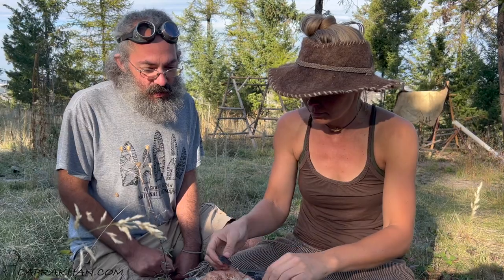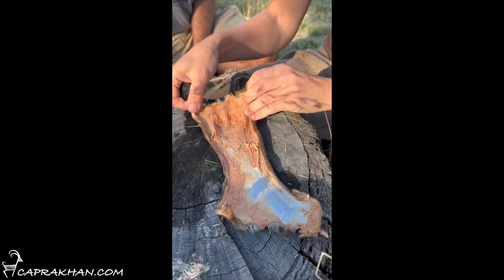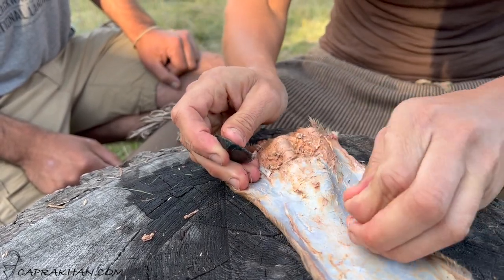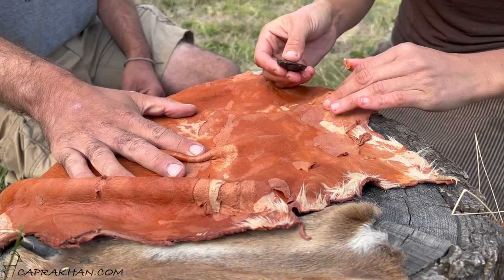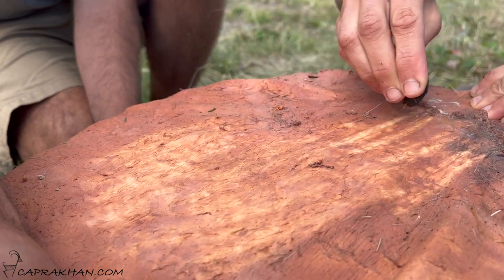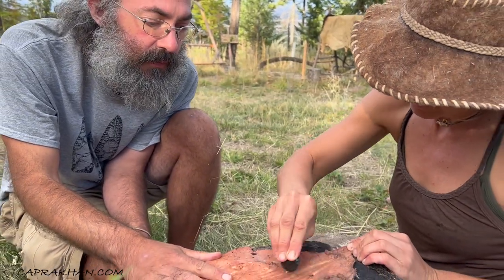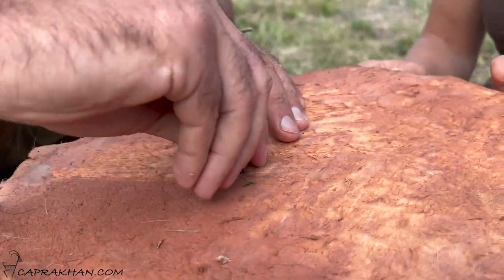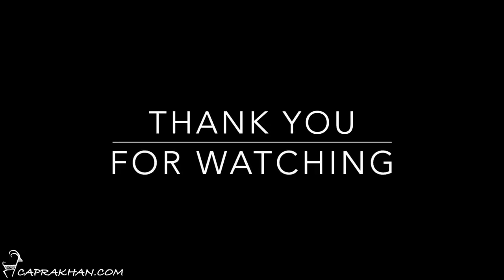Stone Tool Scraping with Callie Russell and Jim Gnapp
Back with the legend Jim Gnapp! In a previous video we tested the cutting applications of an obsidian flake. This time we use a uniface tool to try some scraping on a couple of different skins.

Jim Gnapp is a dear friend of mine and in many ways is responsible for getting me to go on the Alone show. He has been a friend and mentor, schooling me in trapping, fishing, and many more skills.